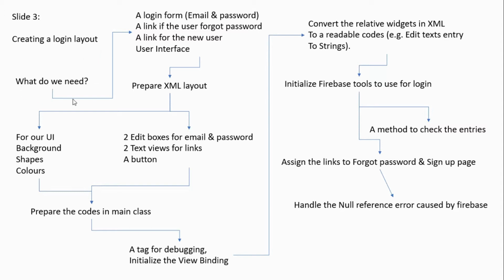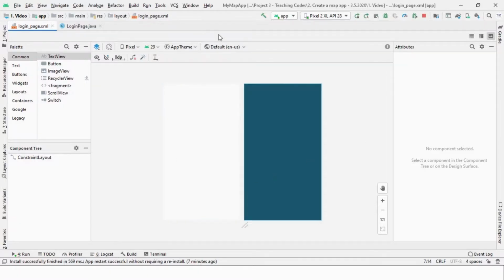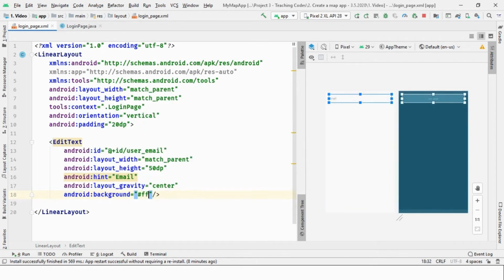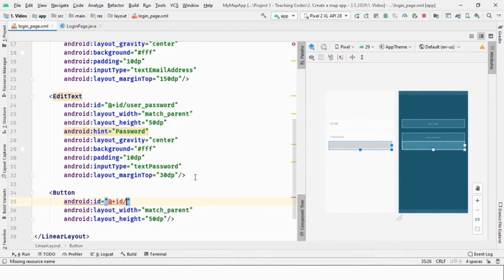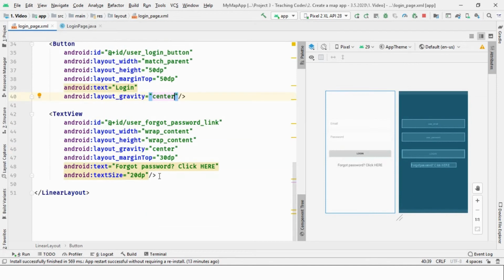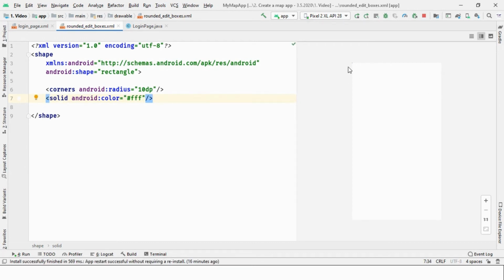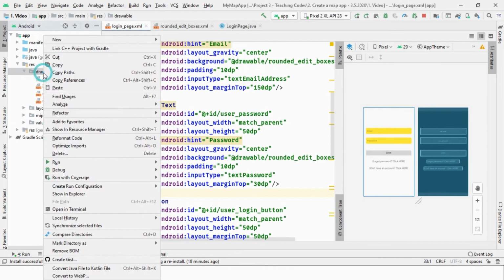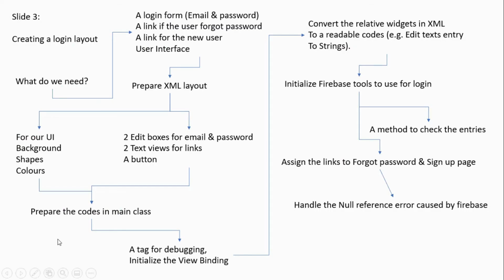How to build an android app using android studio & add google maps | For beginners | 2020 | Part 5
We are going to learn how to build an android app using android studio & add google maps for beginners in 2020 and create a login layout.
I have splinted this video into two parts to reduce the time.

In this video we are going to work on:
- Check the pathway,
- Create XML layouts,
- Build default shapes and coloured them,